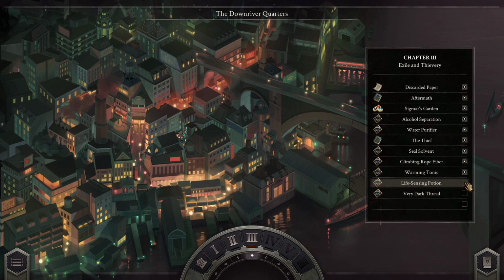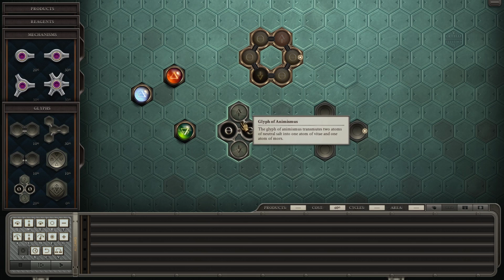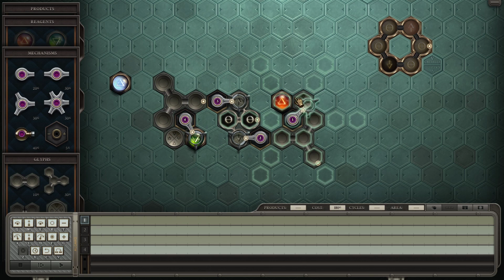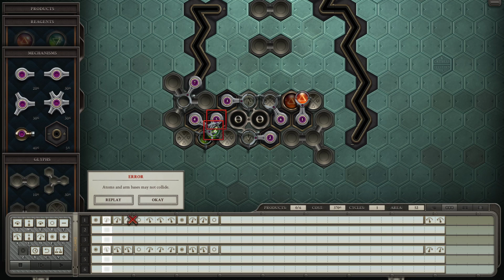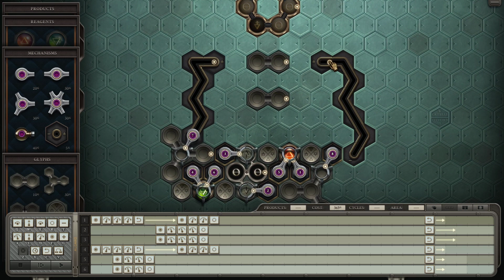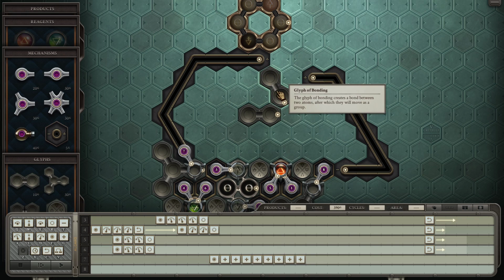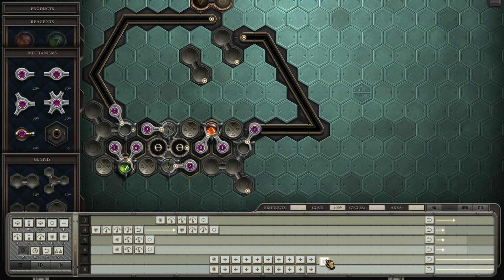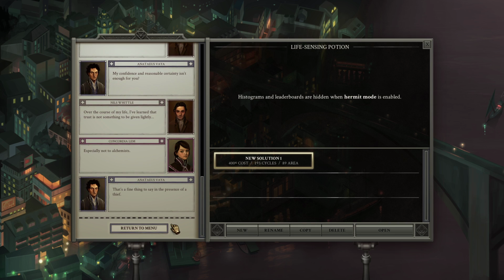Chapter 3 - Part 5 | Opus Magnum